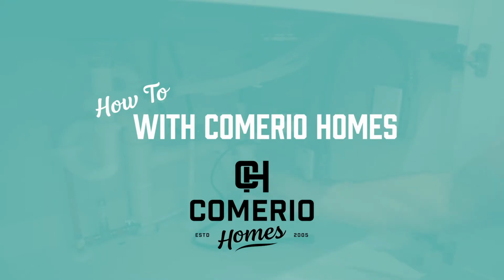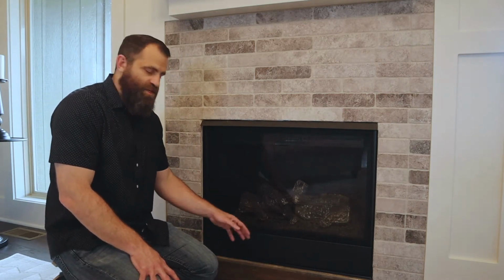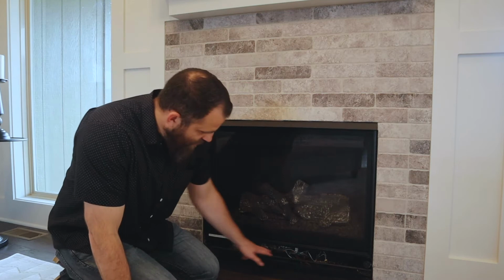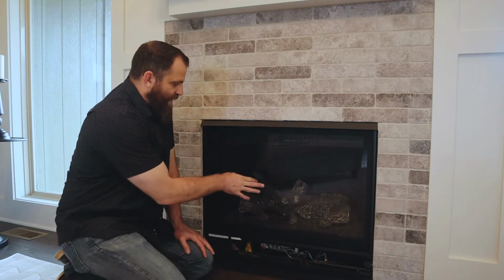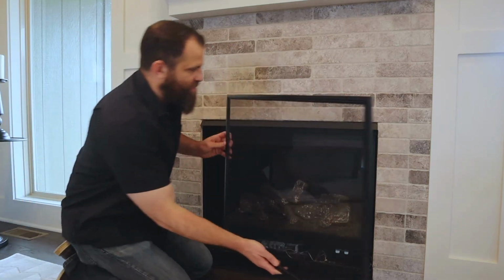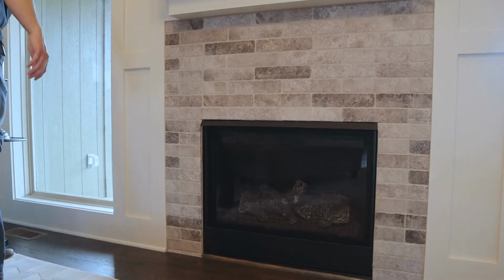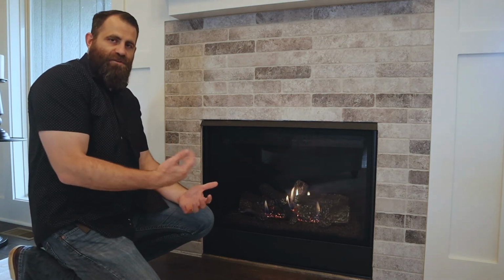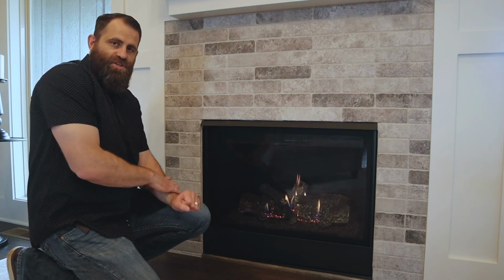Gas Fireplace Secrets Every Homeowner Should Know!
🔥 How to Operate a Gas Fireplace Insert | New Homeowner Tutorial with Damon 🔥

Just moved into your brand new home? Damon from Comerio Homes is here to walk you through exactly how to operate your gas fireplace insert with ease and confidence.

Whether it's your first time using a fireplace or you just want to make sure you're doing it right, this quick tutorial covers all the essentials.

✅ In this video, you'll learn:
🔧 How to locate and use the control panel
🪄 How to safely ignite the pilot light
🔥 How to turn on and adjust the flame
🧼 Basic maintenance tips and safety reminders

➡️ Perfect for:
🏡 New construction homeowners
🔥 First-time gas fireplace users

💬 Leave a comment—we’d love to hear from you!

ABOUT COMERIO HOMES
🏡 Building Affordable, High-Quality Homes for Families Across the Kansas City Market.

Comerio Homes is a residential builder and real estate development firm delivering high-quality, affordable single-family and multifamily housing throughout the Kansas City market.

We specialize in:
• Custom and spec home building
• CrossMod home construction
• Build On Your Land (BOYL) programs

By combining hands-on construction expertise with forward-thinking real estate strategies, we deliver housing solutions that benefit families, communities, and investors alike. Our homes are designed with real life in mind—featuring flexible floor plans, energy-efficient features, and outstanding value.

Whether you’re a first-time buyer, seasoned investor, landowner, or real estate partner, Comerio Homes brings transparency, integrity, and pride to every project.